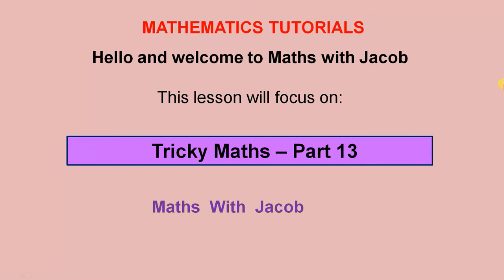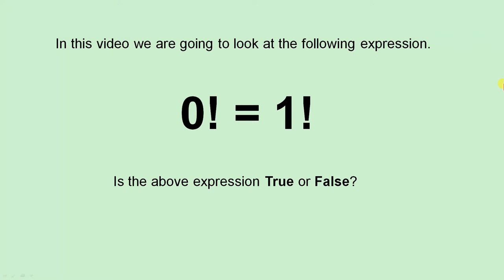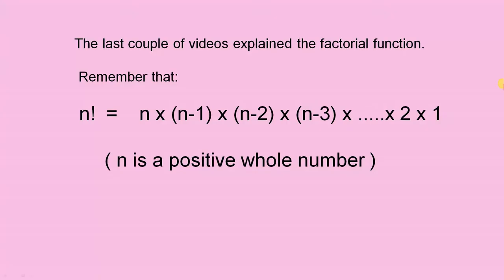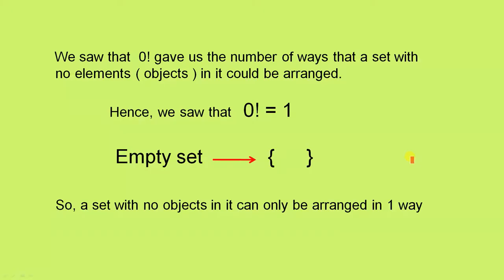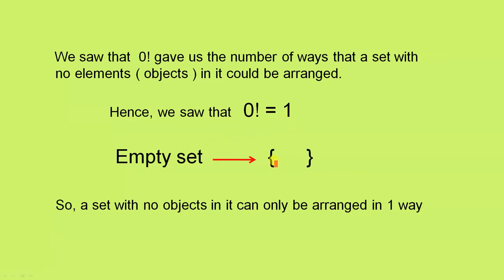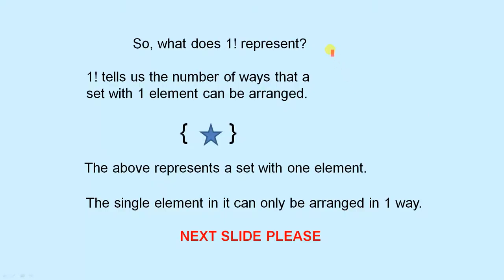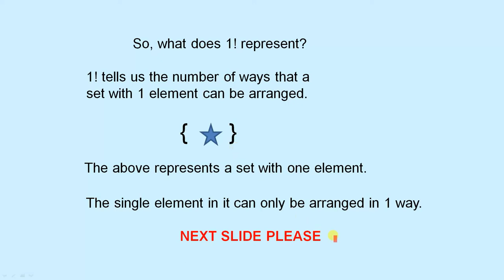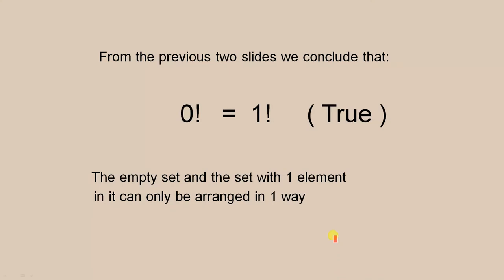0! = 1! TRUE or FALSE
This video looks at the relationship between 0! and 1!